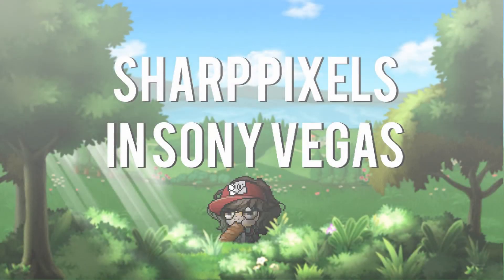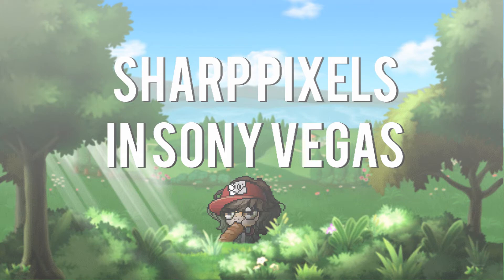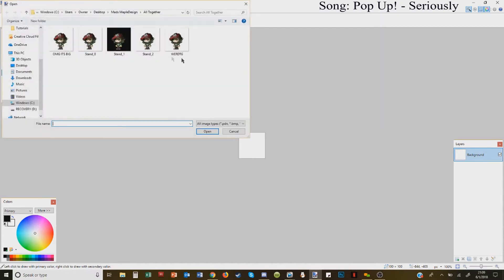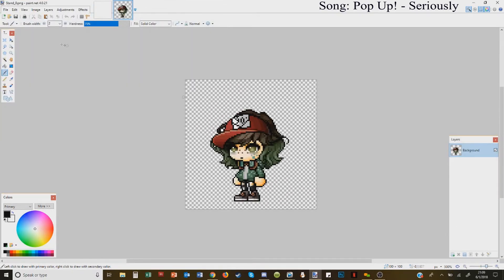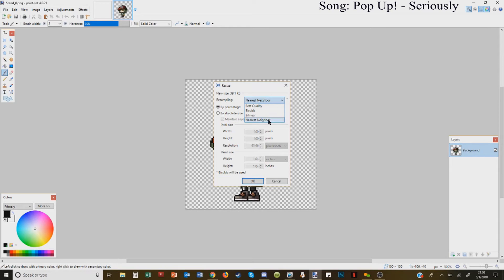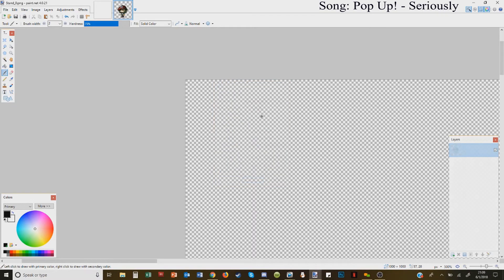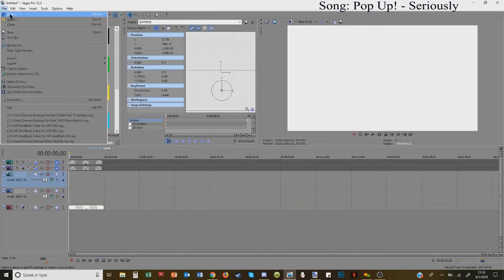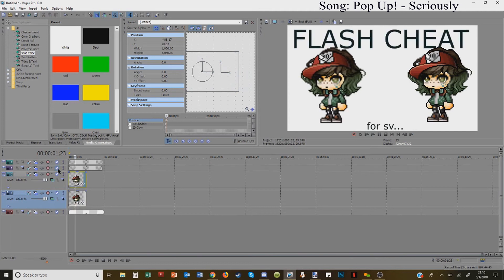Tutorial | Sharp Pixels in Sony Vegas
Sorry if this tutorial looks weird!
-Maddy

Programs in this tutorial:
Paint.NET
Sony Vegas

This tutorial was created by Merpiez.